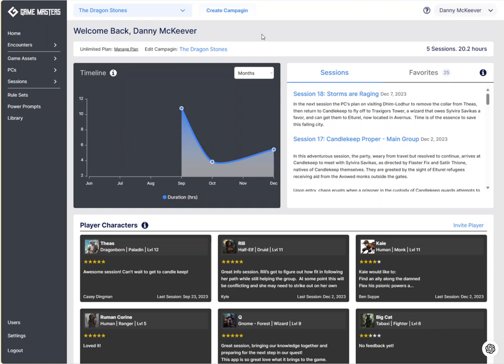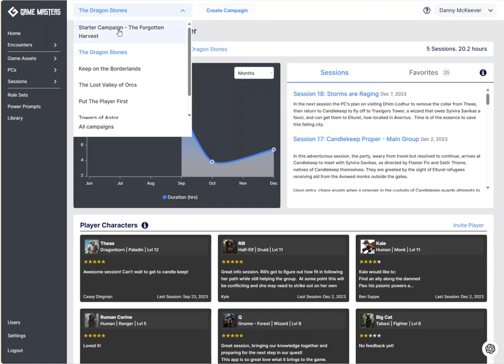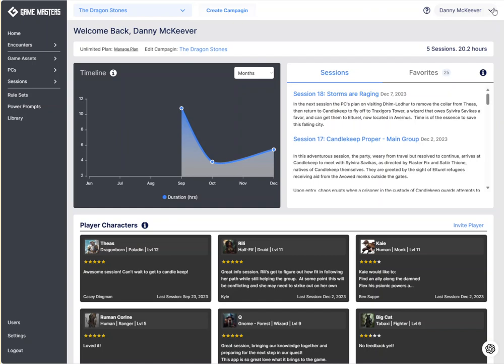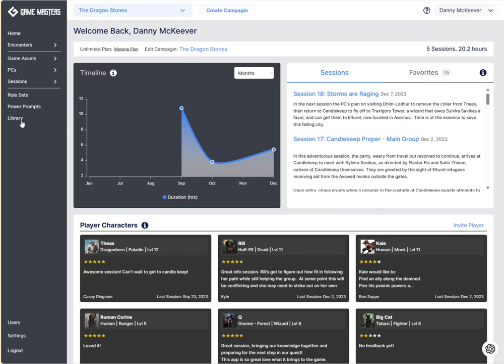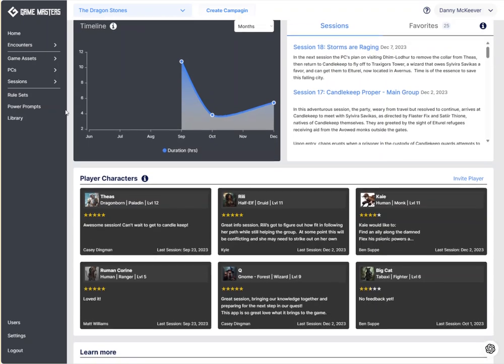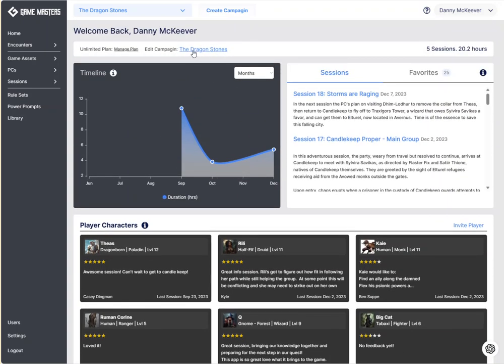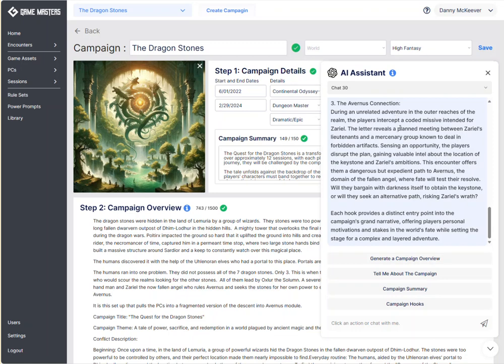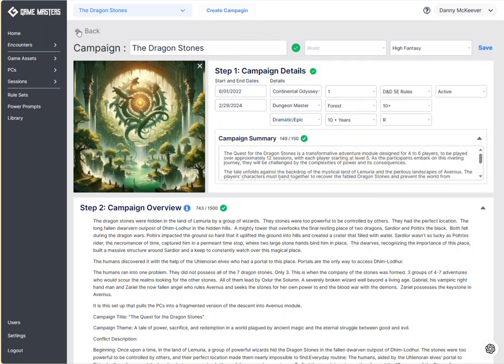Game Master Platform Homepage Overview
This is an overview of the Game Master Platform. An AI enable platform for GMs to build, run and share their TTRPG sessions with others.